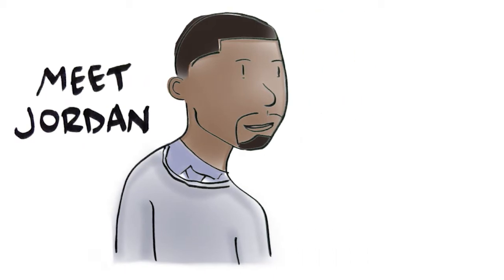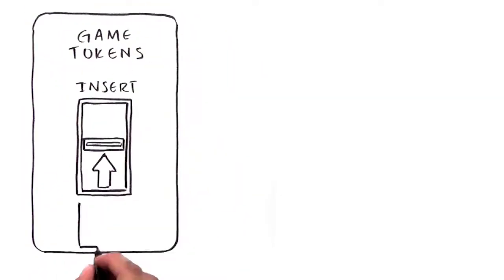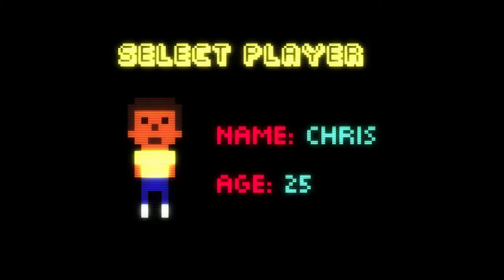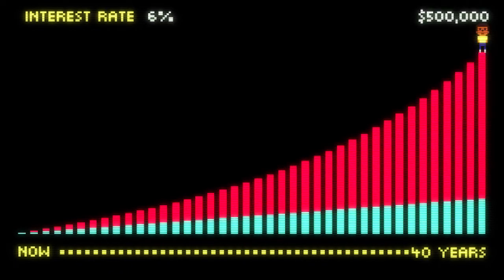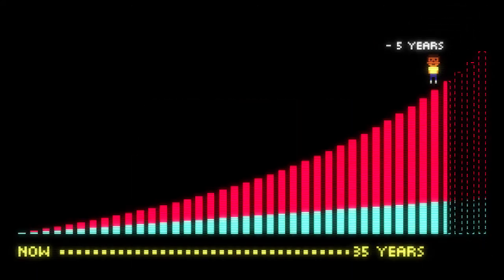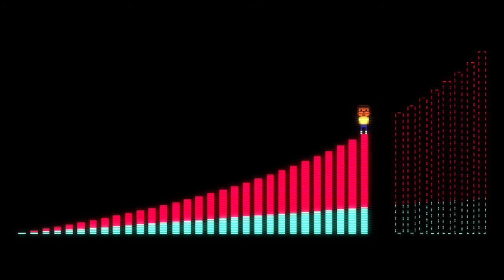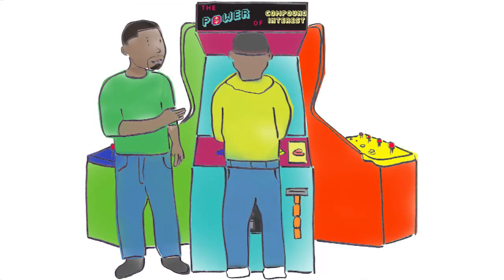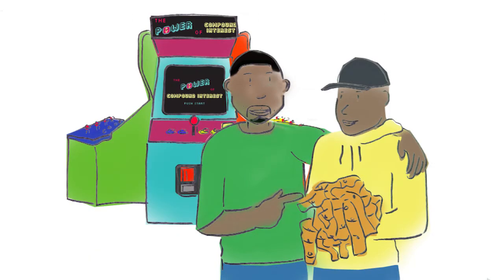Video #10 – Compound Interest | TRS Financial Awareness Video Series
Jordan helps his brother Chris score big in the future by showing him the power of compound interest on his savings over time.